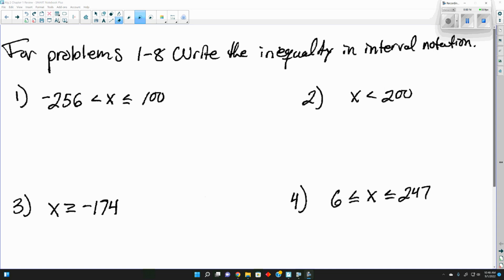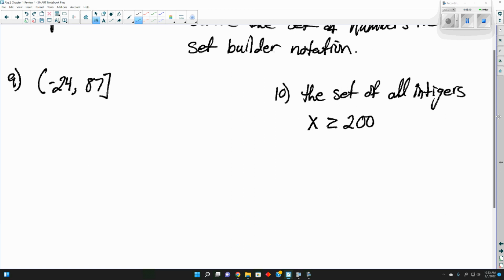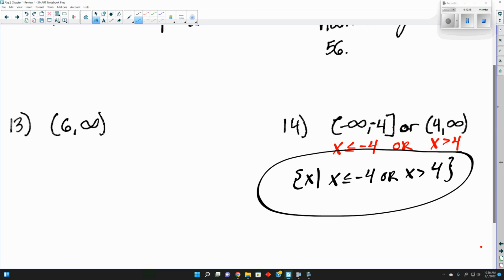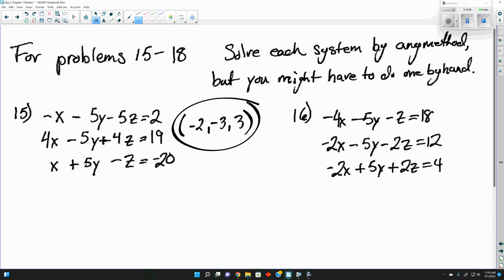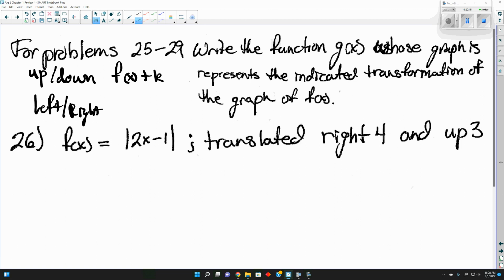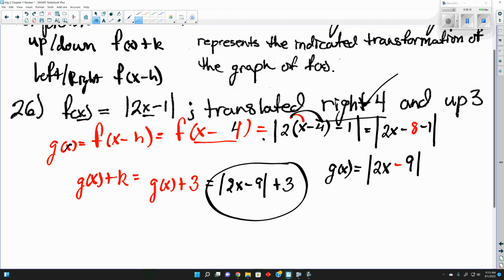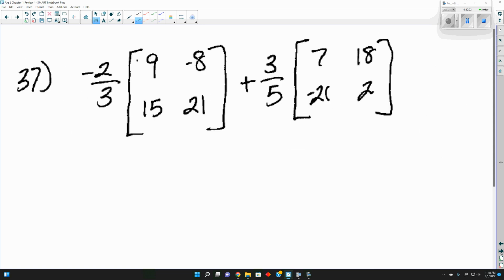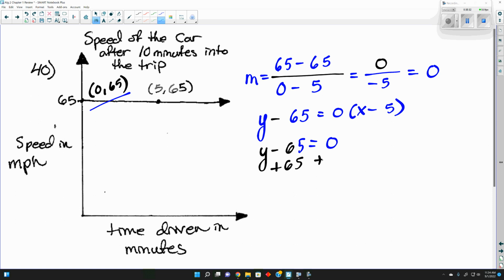Algebra 2 Chapter 1 Review